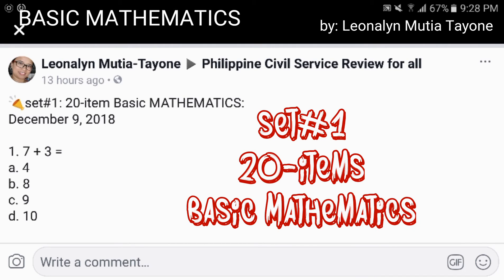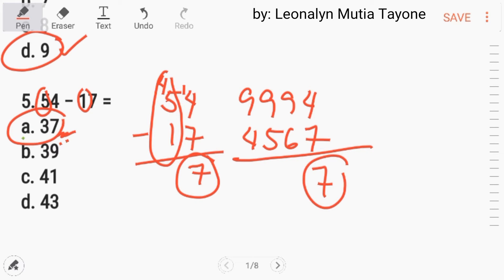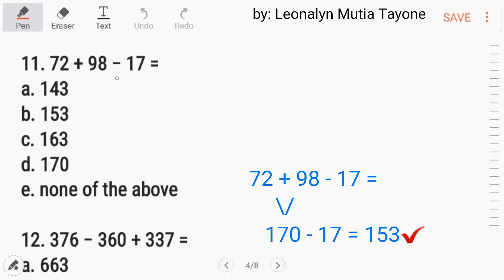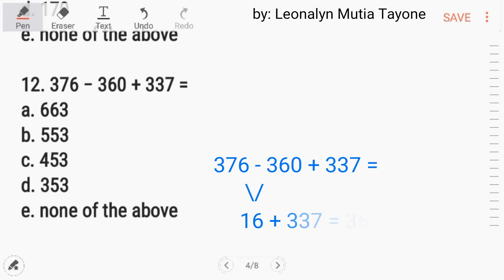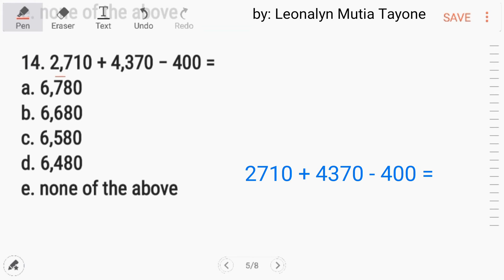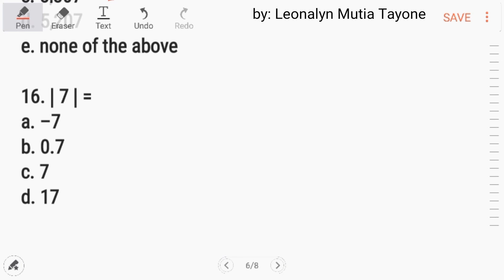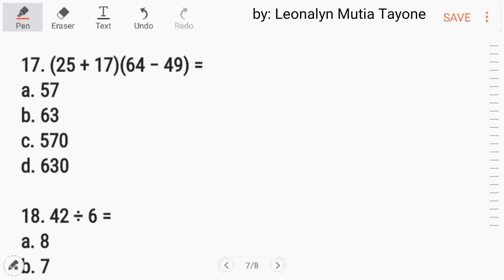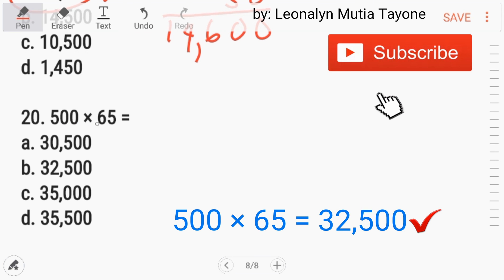set#1 [Math] 10-items CSE related Mathematics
Set#1